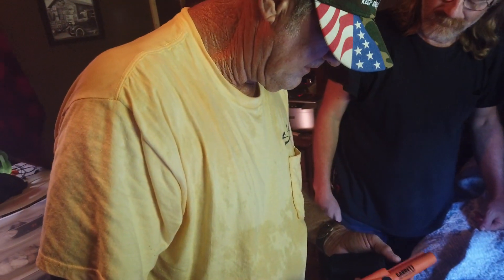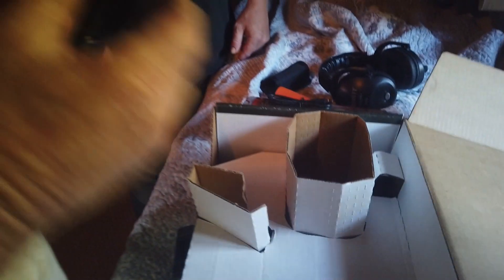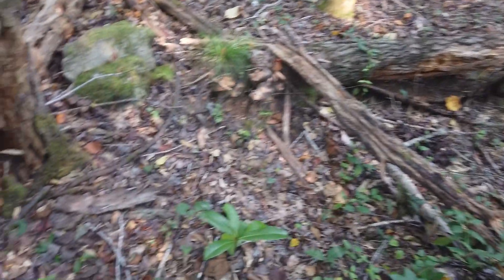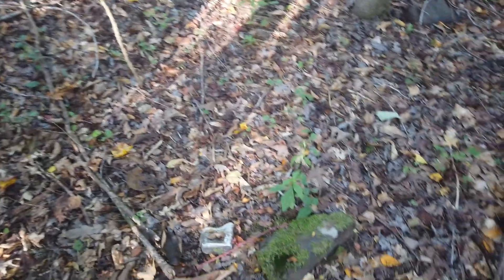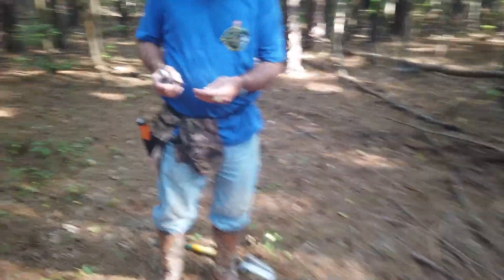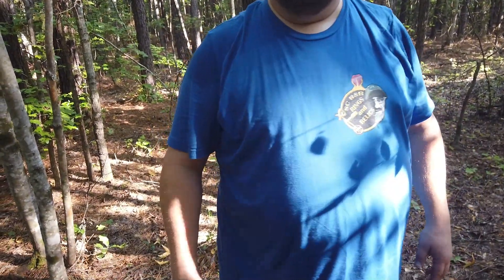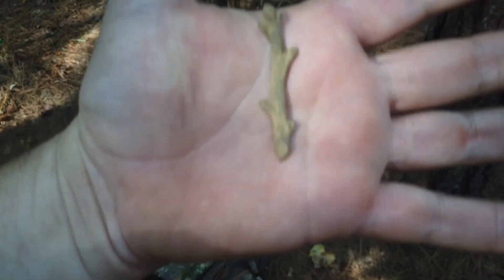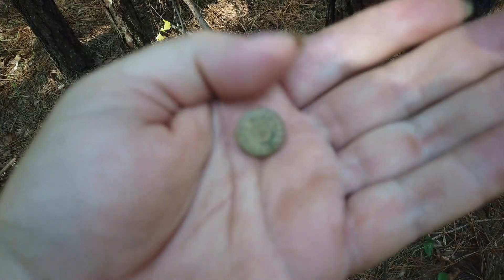He got the Garrett Apex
Lucky Gene got the new Apex this is his first time use.